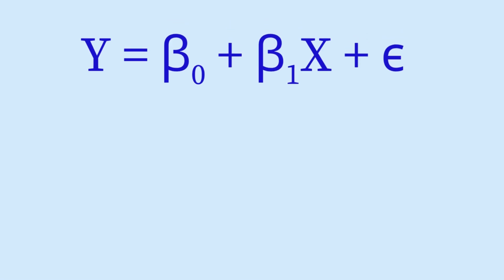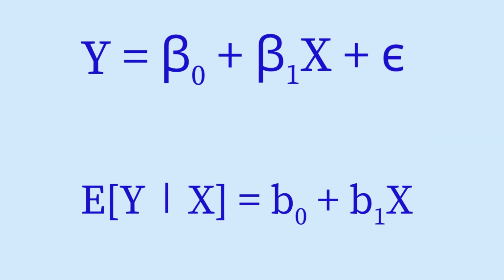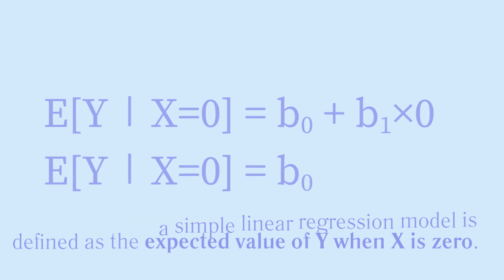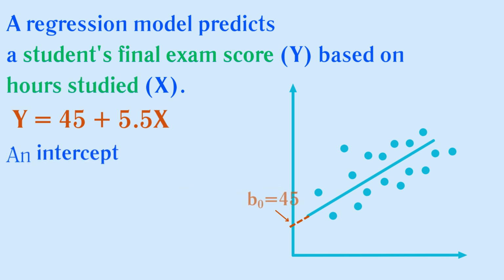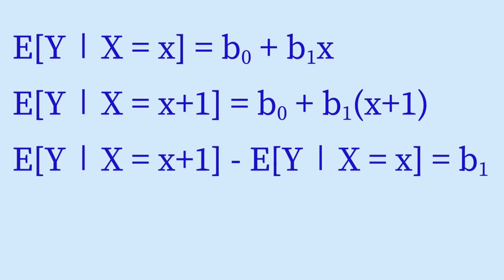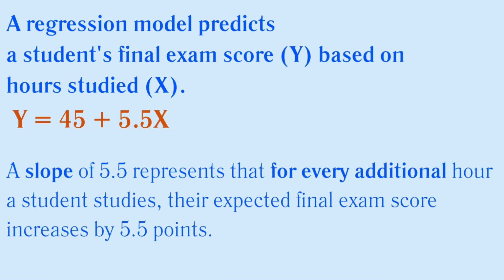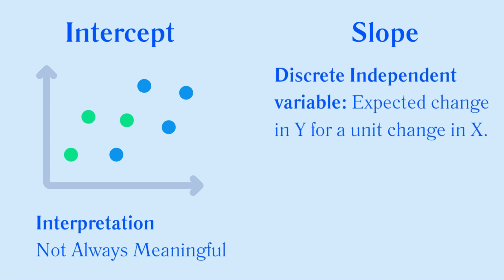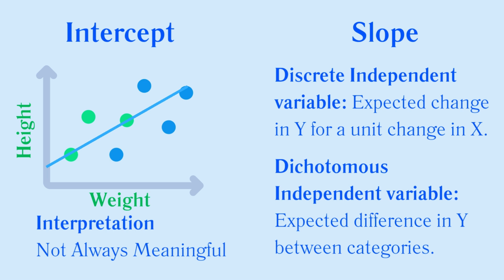Slope & Intercept Interpretation | Simple Linear Regression | Practice Problem 3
This video provides a clear breakdown of how to interpret the key parameters of a simple linear regression, including the meaning and limitations of the intercept, and explains the crucial differences in interpreting the slope when the independent variable is continuous, discrete, or dichotomous.